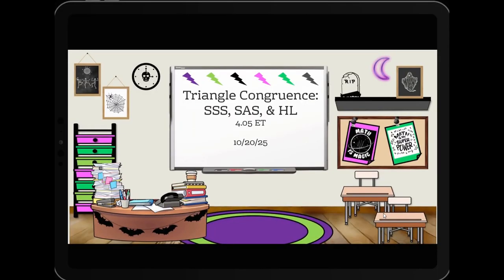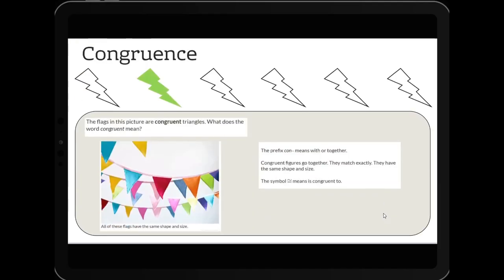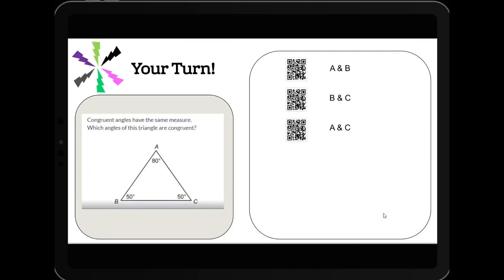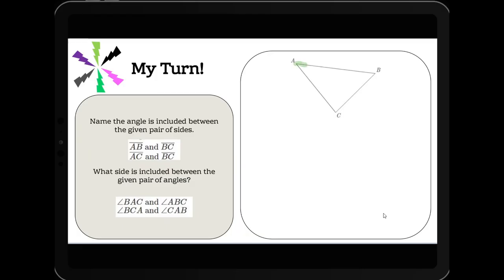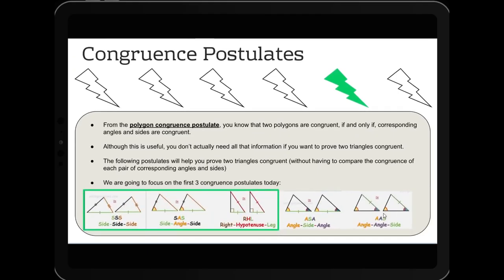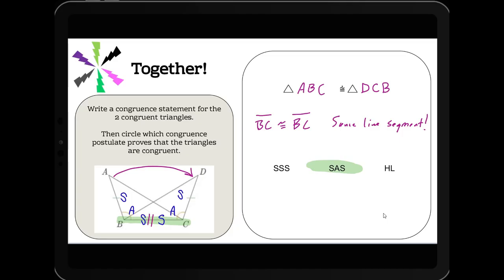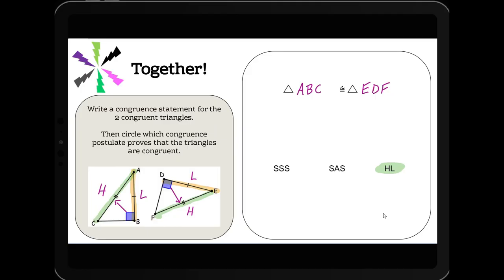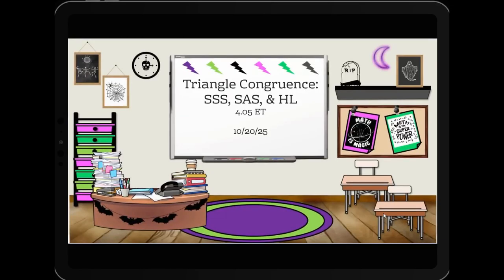4 05 ET Lesson Video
Prove Triangles Congruent by SSS, SAS, & HL